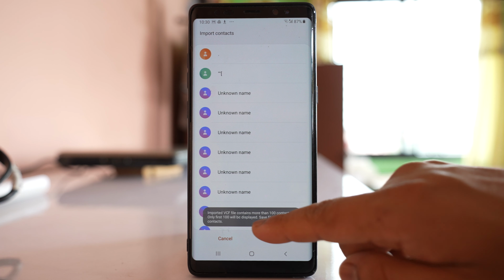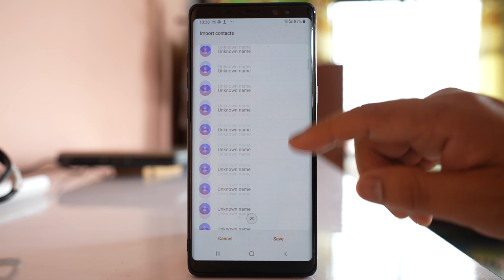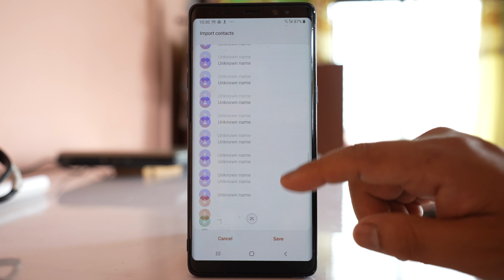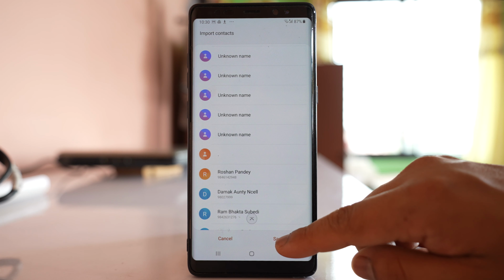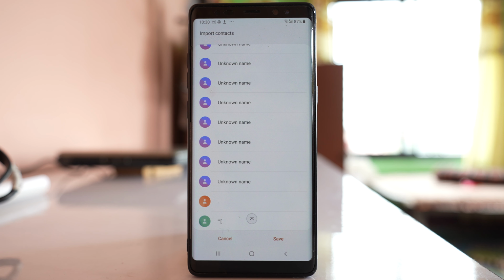How to import contacts from google drive to samsung | How to transfer contacts from google drive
This video also answers some of the queries below:
How to import contacts from drive
How to transfer contacts from google drive to phone
How to import contacts from google drive in iPhone
How to transfer contacts from google drive to android phone
How to import contacts from google drive to phone
How do you restore contacts from google drive to phone
How to import contacts from google to phone
restore google contacts

In this video today we will see how to copy the contacts that are present in google drive to your phone. Now for that one you should have contacts saved to your google drive. If you want to know how to save your contacts to your google drive account then you can click on the i button at the top in order to look for that video. So once you are sure that you have contacts saved to your google drive account what you do open google drive application. Now scroll down and if you have contacts uploaded to your google drive account, you can see contacts.vcf file. So if you want to copy the contact from the google drive to your phone then what you do open the file and it will show you how many contacts you are going to import. So if you want to save this contacts to your phone then what you do, tap on save and all the contacts that are present will be saved to your phone.